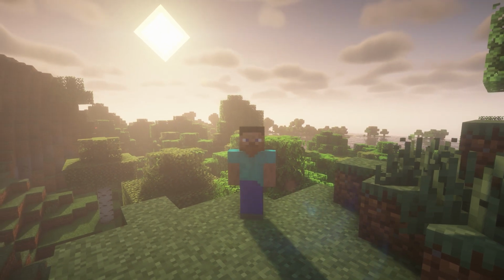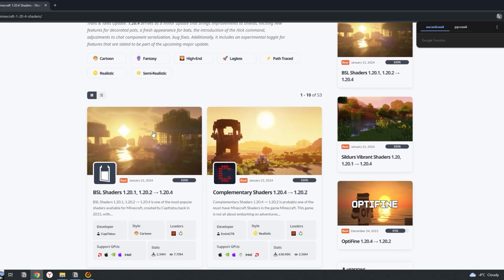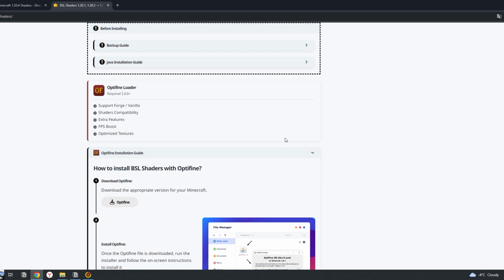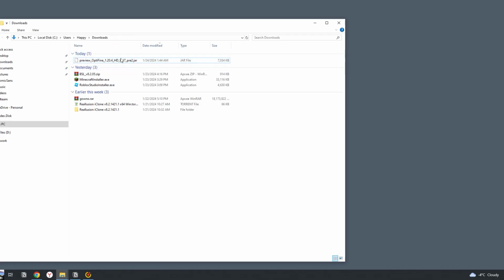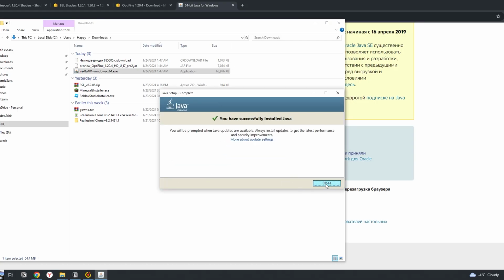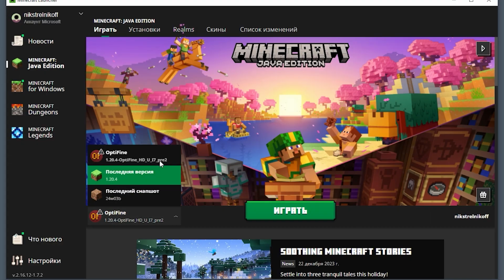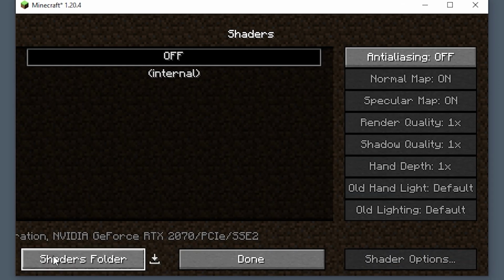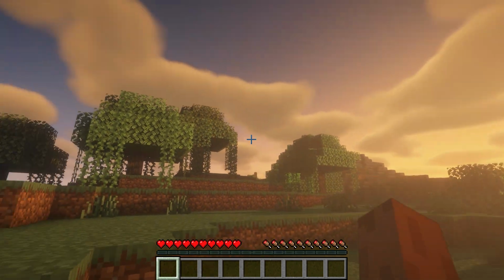How To Install Shaders On Minecraft - Full Guide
How To Download & Install Shaders on Minecraft PC